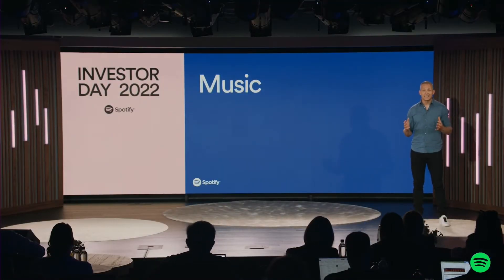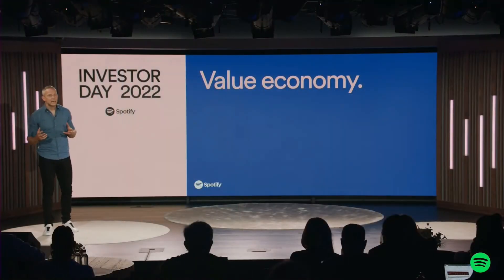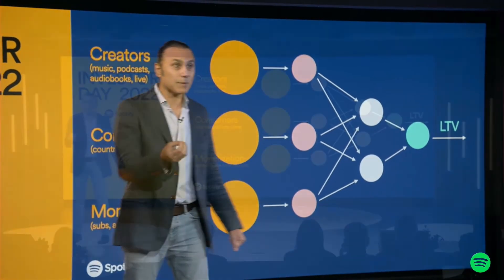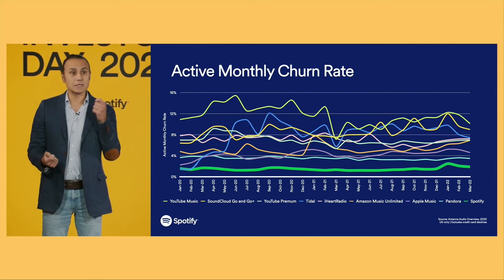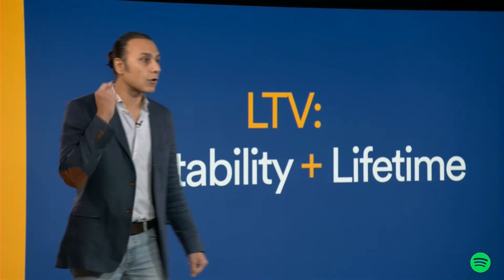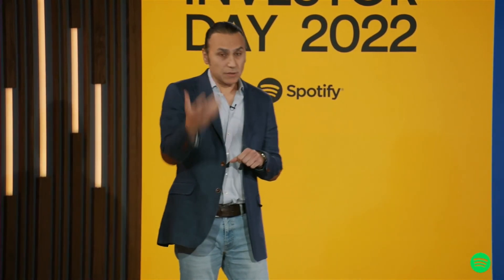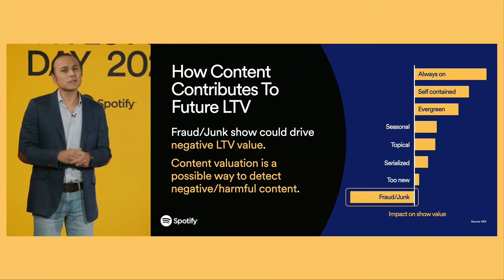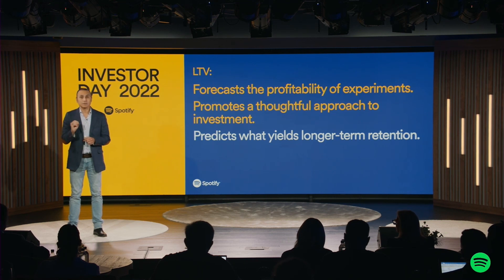Investor Day 2022: User Lifetime Value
Gustav Söderström, Spotify’s Chief Research and Development Officer, transitions the discussion from strategy to business results. Tony Jebara, Spotify’s Vice President, Machine Learning, details how Lifetime Value (LTV) underpins the company's investment decisions and projections.

This video includes forward-looking statements, including projections or estimates about the future performance of our company. Actual results could differ materially from such forward-looking statements due to factors discussed in our filings with the SEC.